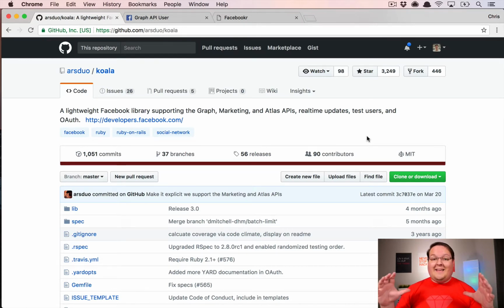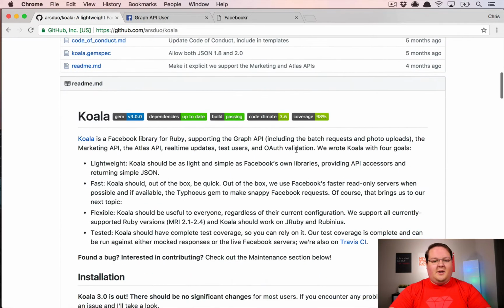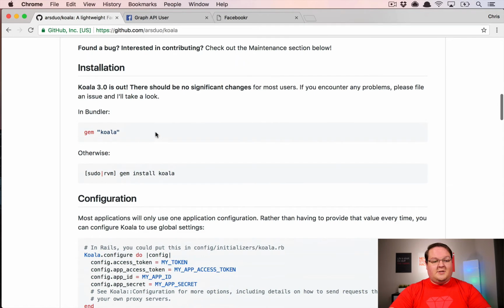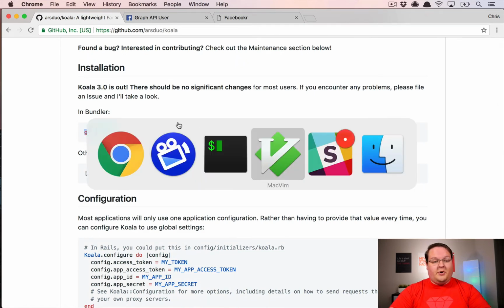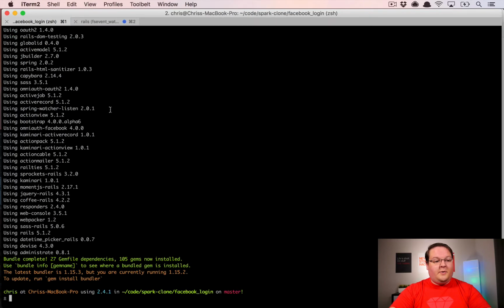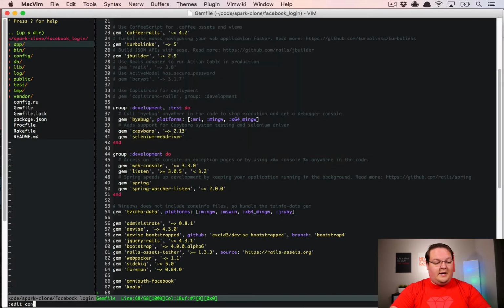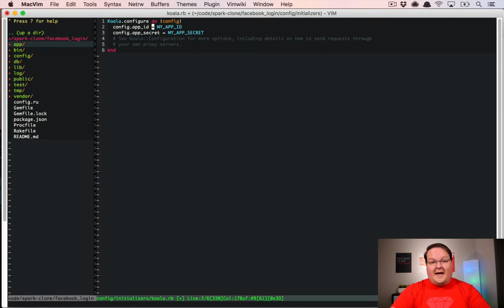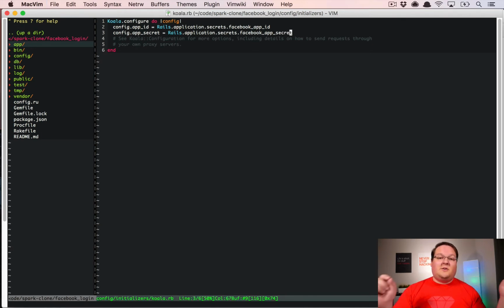Facebook API and Refreshing Access Tokens with Koala | Preview